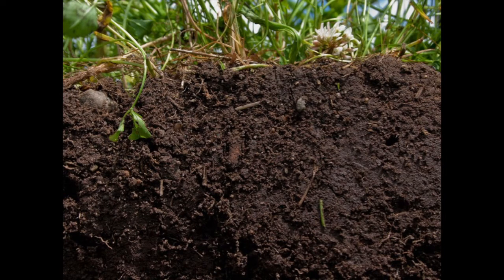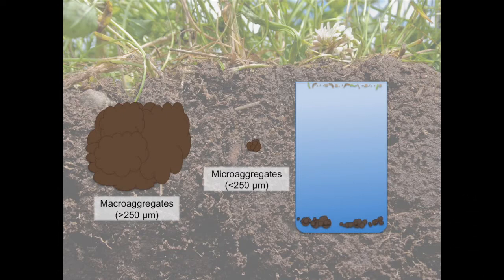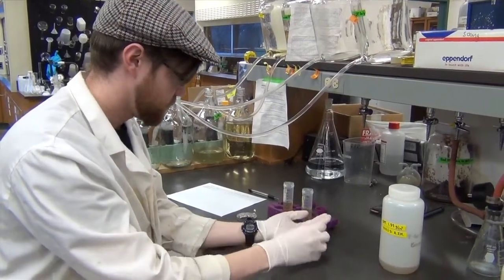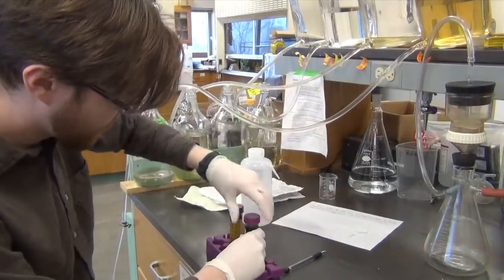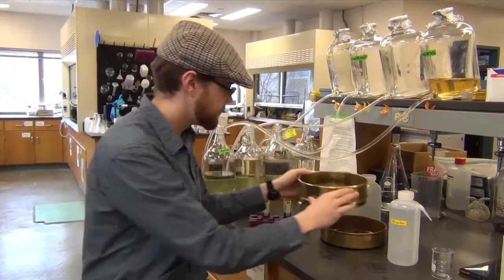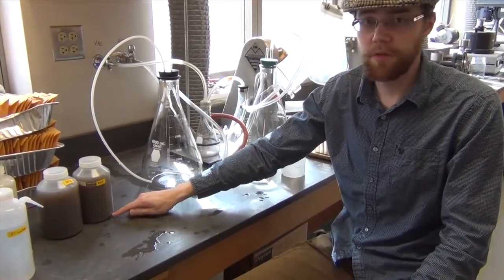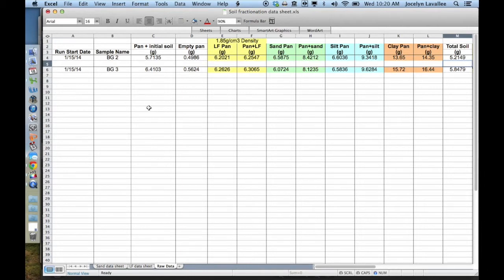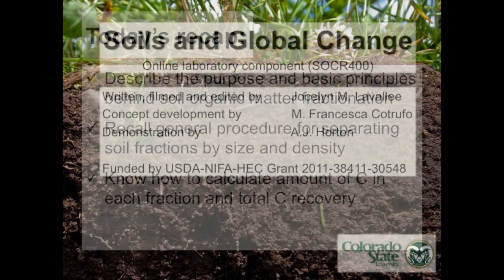Soil Organic Matter Fractionation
An introduction to soil organic matter fractionation, a method to separate soil organic matter with different properties and turnover times.